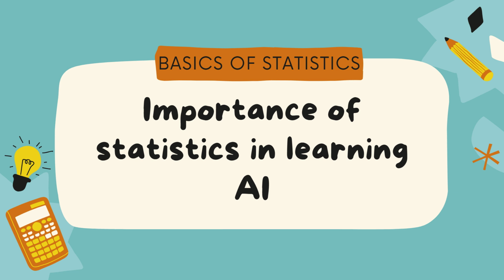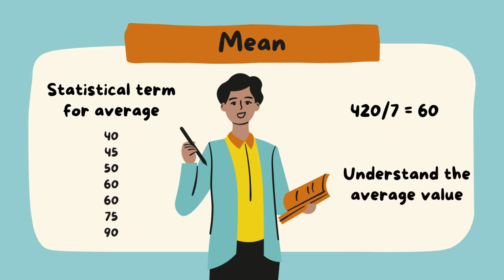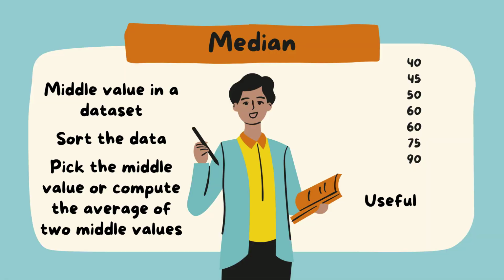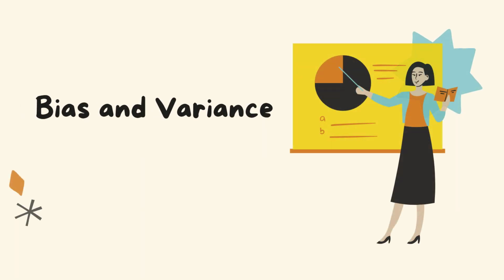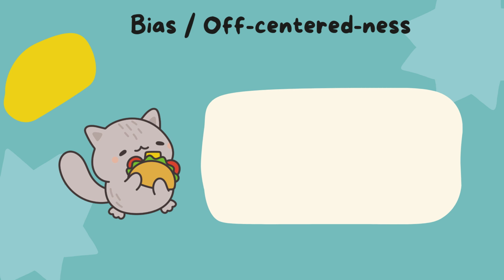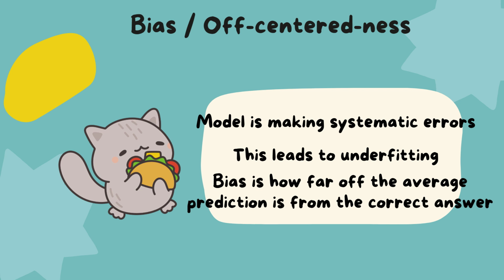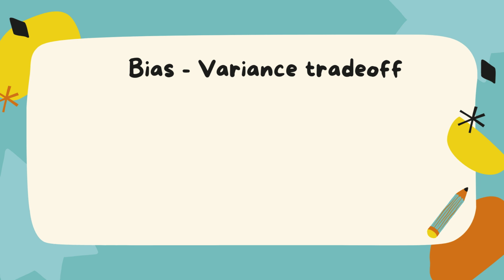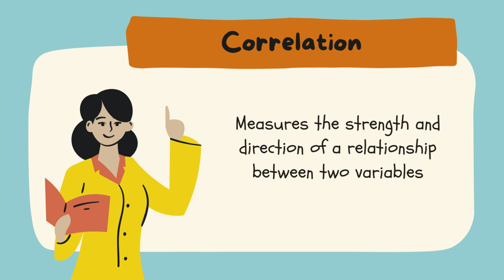Statistics Made Easy For AI Beginners!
This video explores six critical statistical concepts that you should master before learning about Artificial Intelligence. These are the essential concepts to master for a deeper understanding of AI and Generative-AI (Gen AI). Mastering these concepts, along with other ideas we will discuss in this series, will help you understand Machine Learning algorithms and the foundation of LLMs.
This video dives into the world of data, focusing on key concepts for anyone in data science. We'll explore essential statistical techniques and their role in artificial intelligence, specifically how they underpin machine learning algorithms. These concepts are critical for data analysis and understanding.